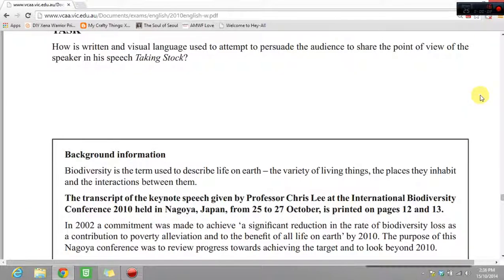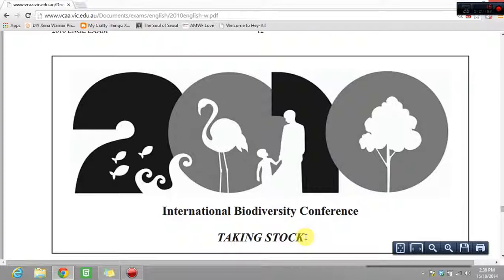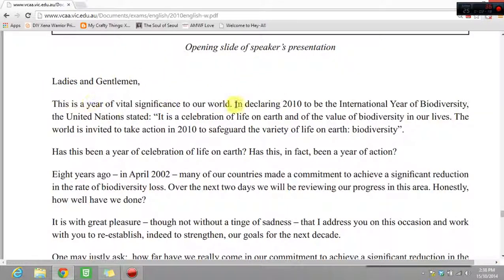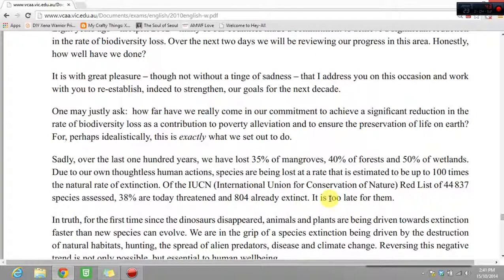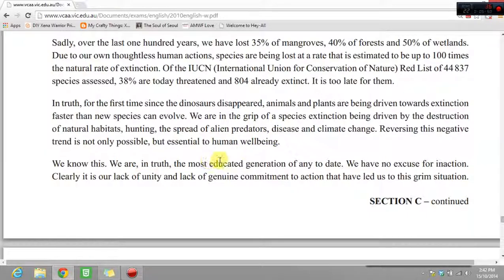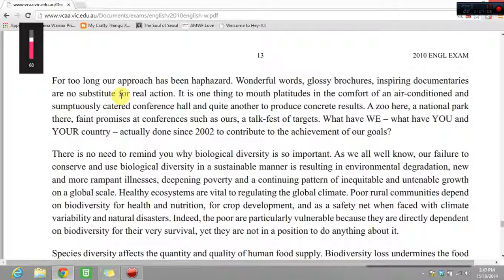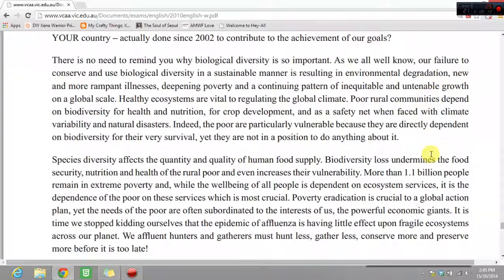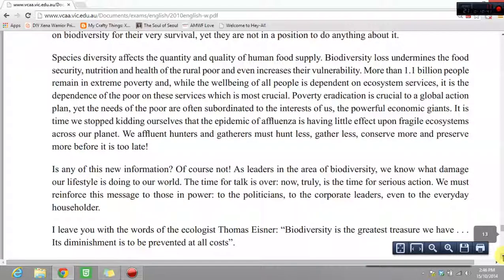2010 English Exam Taking Stock